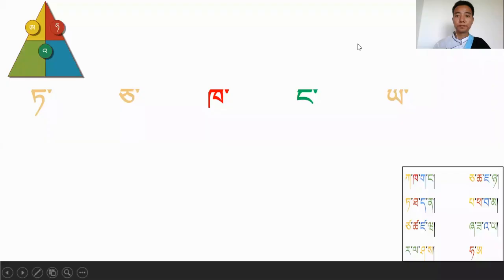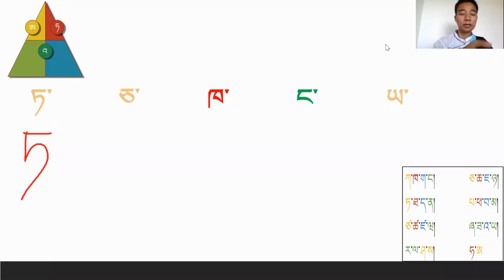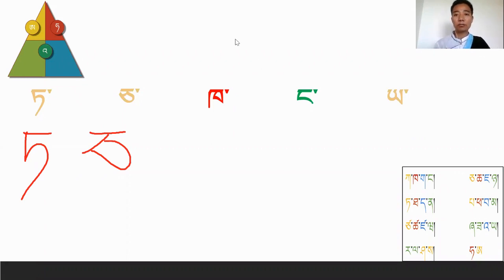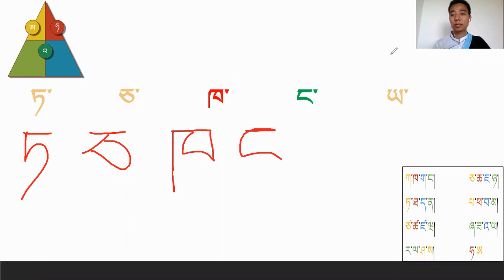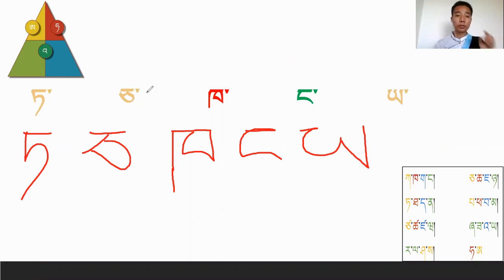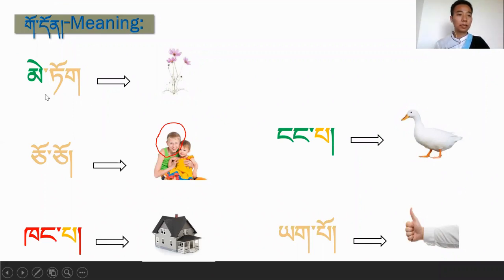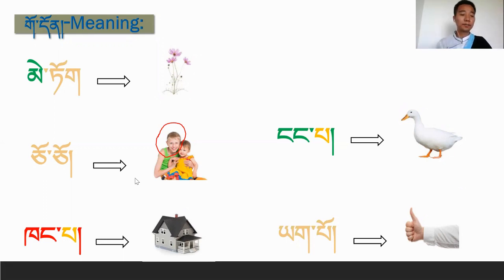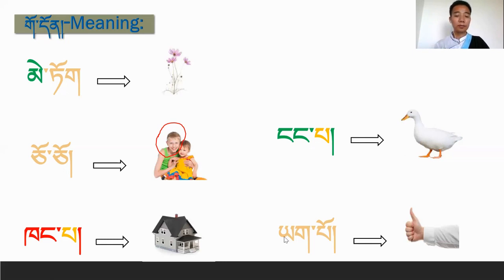How to Read & Write Tibetan 30 consonants & Vowels (ཏ་ཅ་ཁ་ང་ཡ།-Ta cha Kha Nga Ya).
How to Read & Write Tibetan 30 consonants & Vowels (ཏ་ཅ་ཁ་ང་ཡ།-Ta cha Kha Nga Ya). And there some words with meaning.